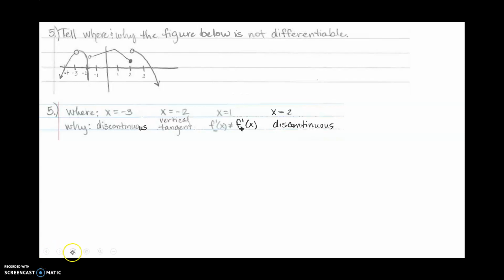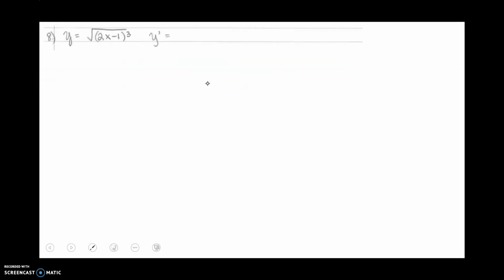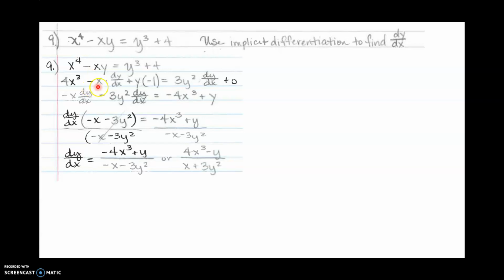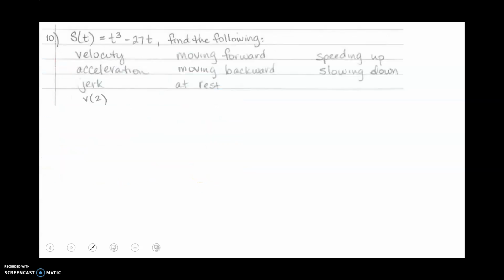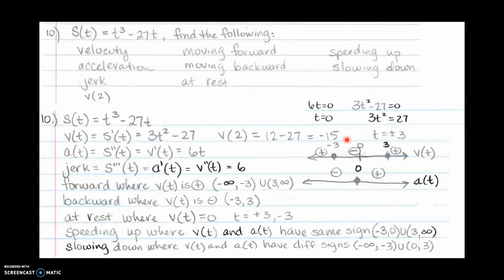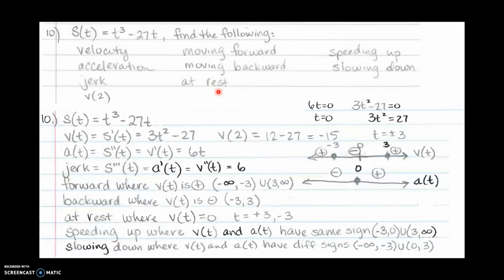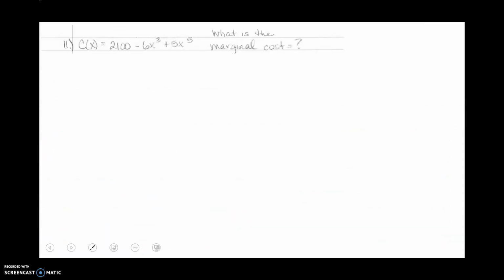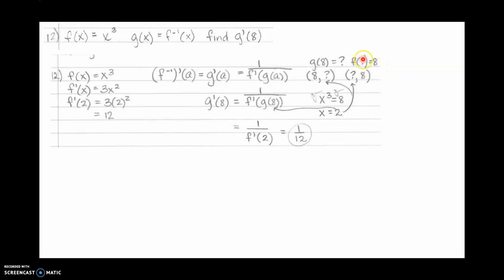Calc Ch 3 Sample Test Solutions explained Part 2